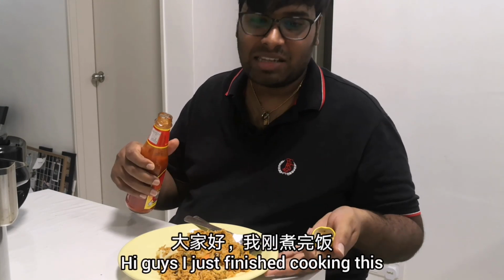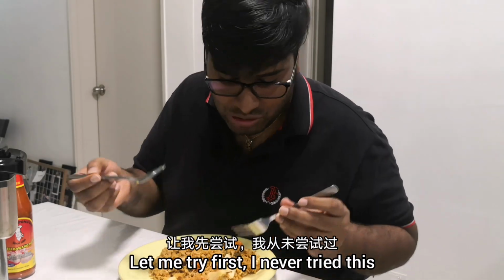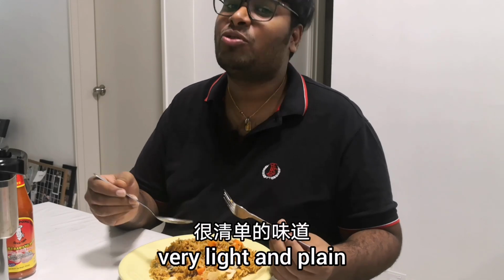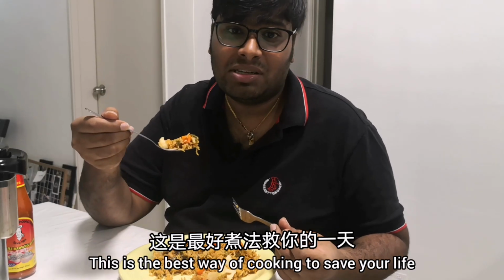ONE POT VEGETABLES RICE 一锅菜饭 [Easy Recipe] - How to make [Vegan Recipe] Chef Dave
ONE POT VEGETABLES RICE 一锅菜饭 [Easy Recipe] - How to make [Vegan Recipe]

RECIPE
[INGREDIENTS]
Basmathi rice 2cup
Water 2cup
Vegetarian oyster sauce 2tbsp
Soy sauce 2tbsp
Dark soy sauce 1tbsp
Salt 1tsp
Sesame oil 1tsp
Long bean 20g
Cauliflower 20g
Broccoli 20g
Carrot 20g
Shitake mushrooms 10g

[METHOD]
1. Wash the rice and add water for cooking as usual cooking.
2. Add the rest of the ingredients as stated above and start cooking.
3. Once the rice is cook is ready to serve ❤️
*you may add any of your favourite vegetables and seasoning according to your preference with this method. It's versatile and easy!